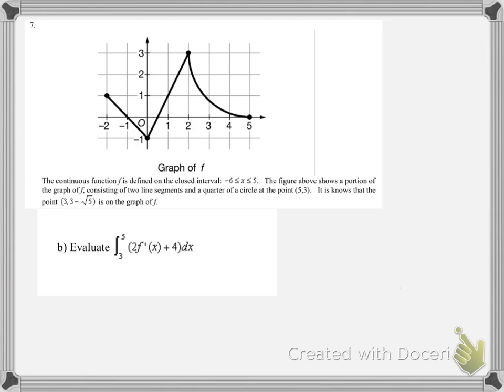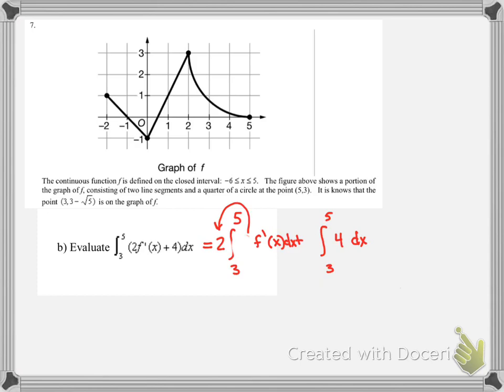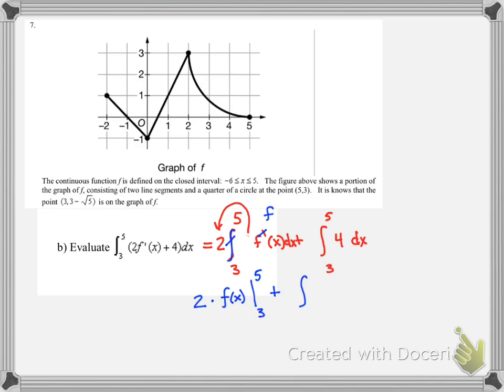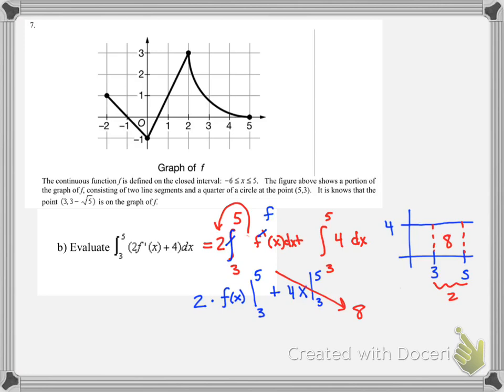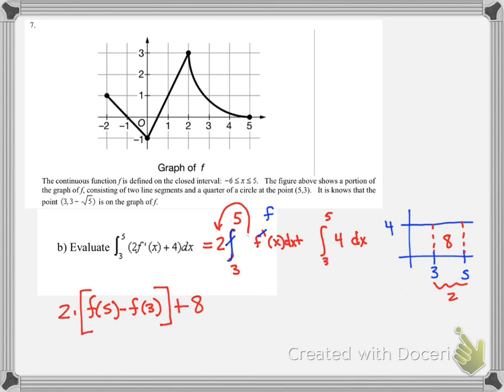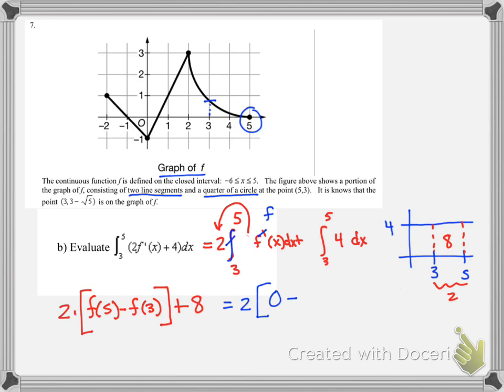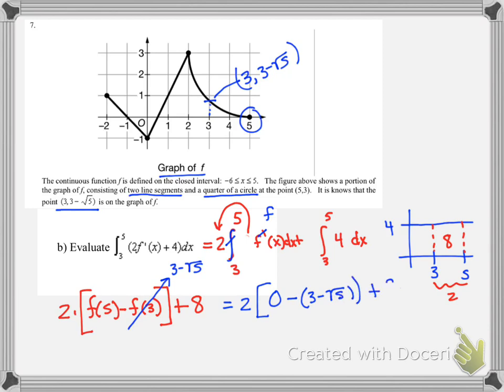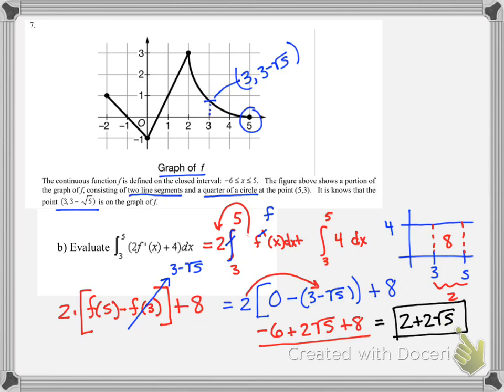Using Integral Rules